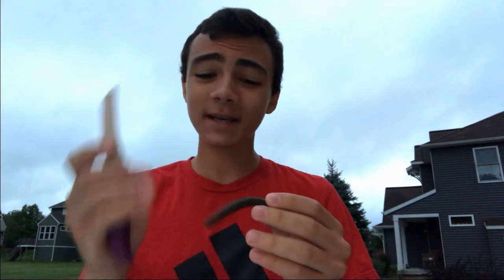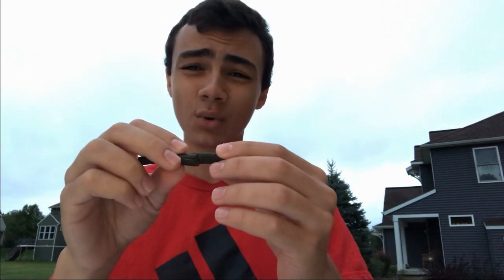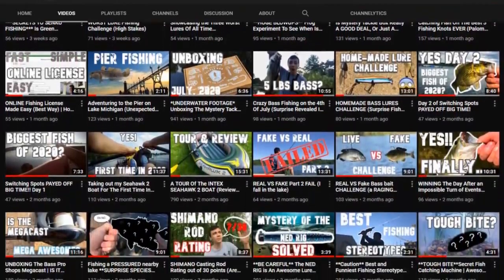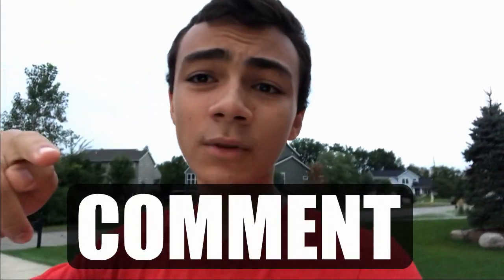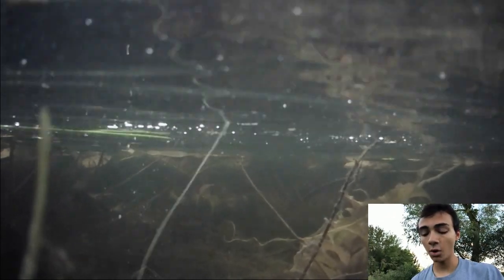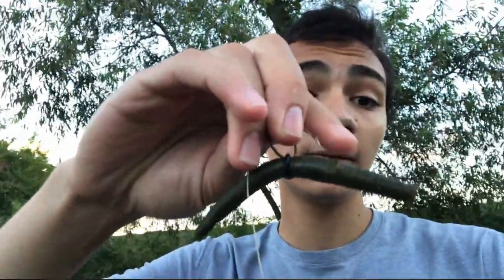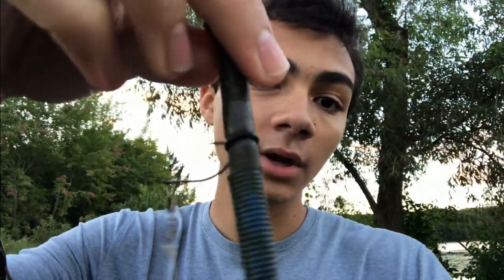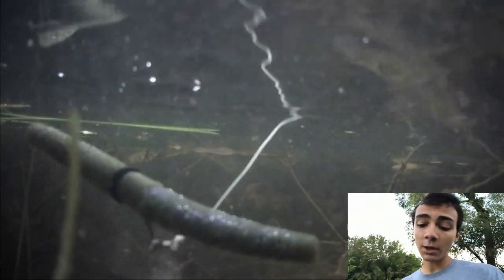Secret DIY Lifehack That Every Bass Fisherman NEEDS To Know Must Watch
Bass fishing lifehacks and fishing hacks, in general, can really come in handy. In this video, we talk about Senko hacks. A Senko is an amazing all-around versatile bait that is great for beginners and pros! Some companies that make Senkos can them many things like yum dingers, Gary Yamamoto,
Gary Yamamoto Senko fishing, Googan baits lunker log, lunker hunt lunker sticks. There are many companies and many baits that resemble almost the same thing when bass fishing. Senko fishing can especially be nice when summer bass fishing! I hope you guys enjoy this bass fishing hacks, and tips for bass fishing video. This is not my only bass fishing tips video. I also look at bass fishing for beginners and focus to give them bass fishing videos, that relate to what they like and what is comfortable for them to use when bass fishing! I also do reviews for bass fishing lures, bass fishing tips, and techniques, bass fishing rigs, bass fishing 101 but this video I focus on bass fishing with plastic worms!

Before clicking off this video, tell me DOWN BELOW IN THE COMMENTS which box is your favorite to earn COMMENT OF THE DAY!!